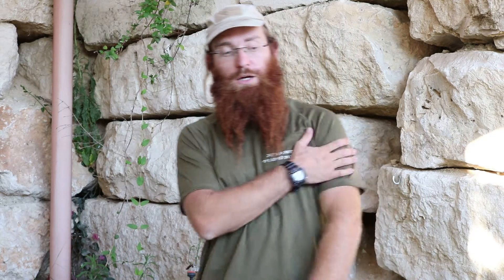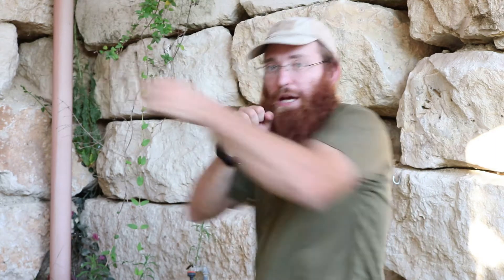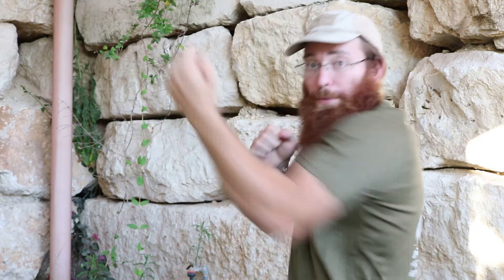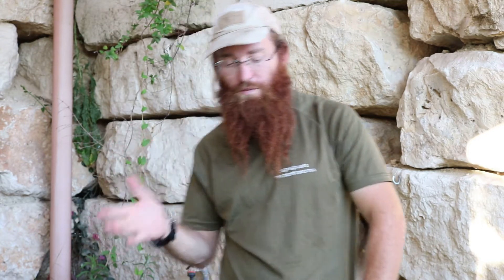Great workout to Stay in shape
Protect Yourself The Complete Guide For Dealing With Knife Threats And Attacks
Krav Maga Secrets That Enhance Your Self Confidence And Ability To Defend Against Any Assailant